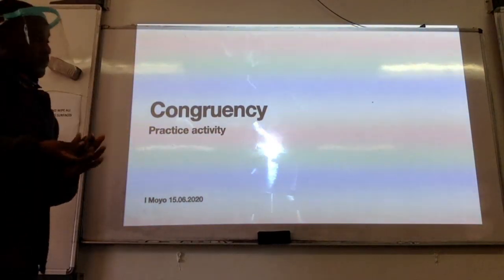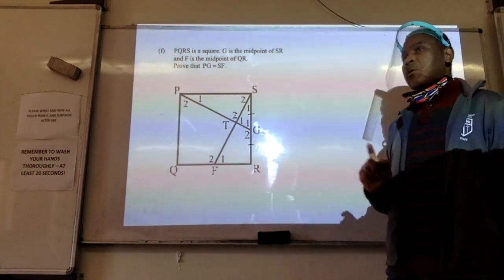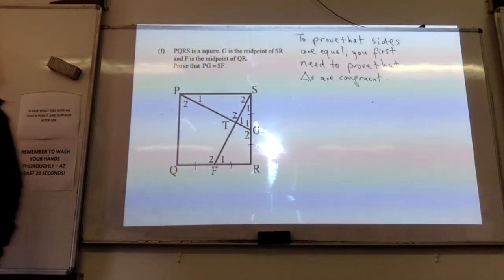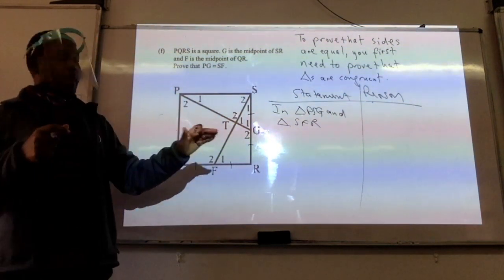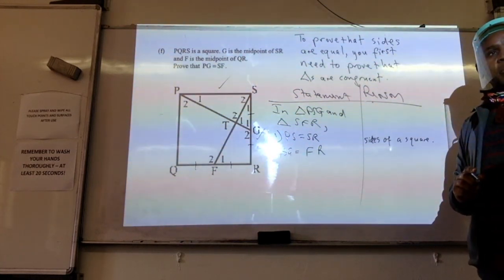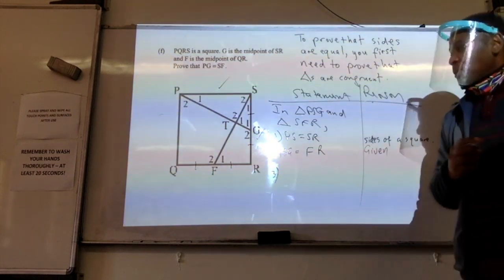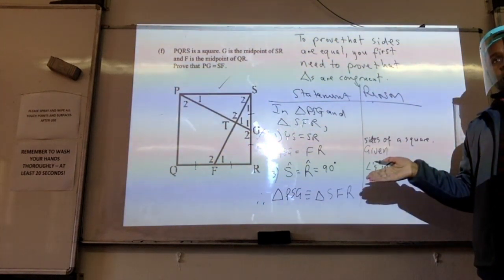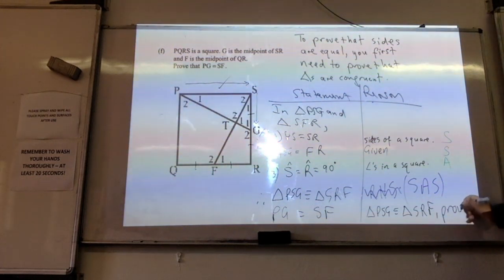Discussion - proving that sides are equal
This video is about Discussion - proving that sides are equal